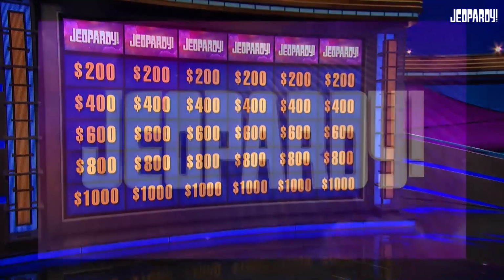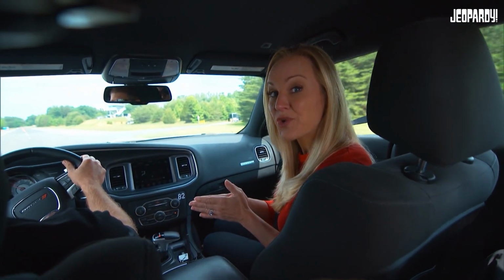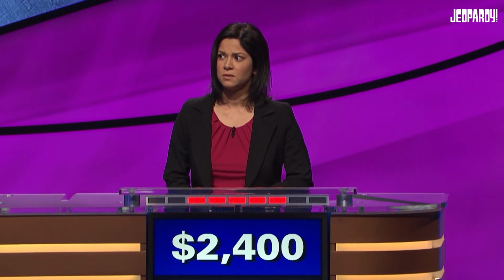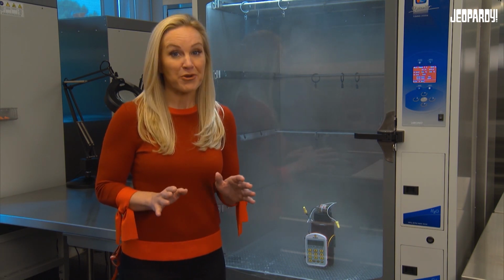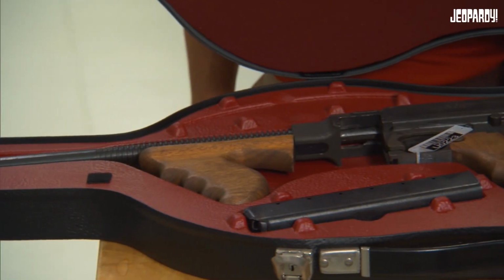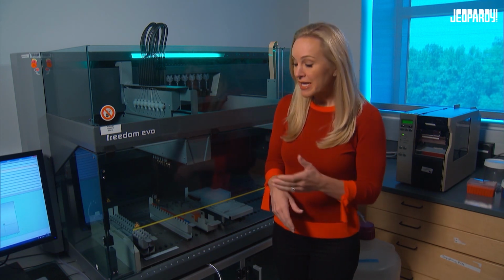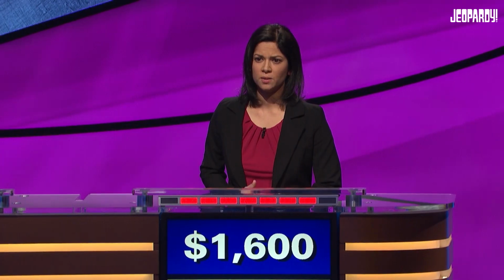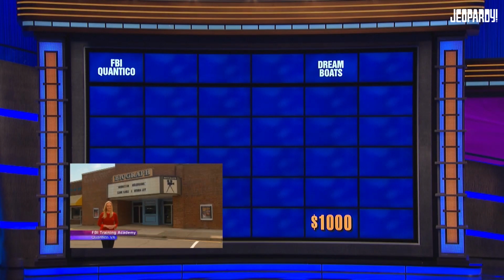FBI Quantico | Category | JEOPARDY!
The ClueCrew brought you some covert clues from FBI QUANTICO in Virginia.🕵️‍♂️🕵️‍♀️

Want to be on the show? It all starts with Jeopardy! Anytime Test!
Take the Jeopardy!

Play Jeopardy! World Tour on Google Play
Play Jeopardy! World Tour on iTunes

JEOPARDY!, America’s Favorite Quiz Show™, is in its 38th season in syndication. With a weekly audience of over 20 million viewers, JEOPARDY! is the top-rated quiz show on television. The show has won a total of 42 Emmy® Awards, holds the Guinness World Records® title for the most Emmy® Awards won by a TV game show and received a Peabody Award for “celebrating and rewarding knowledge.”